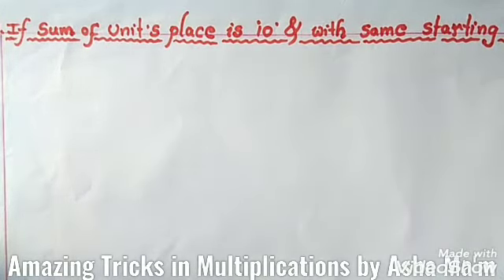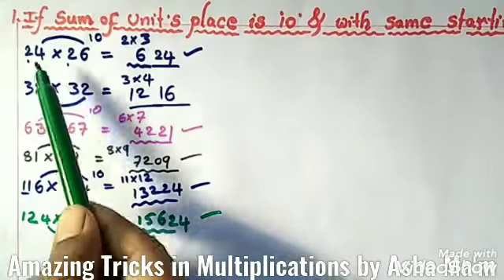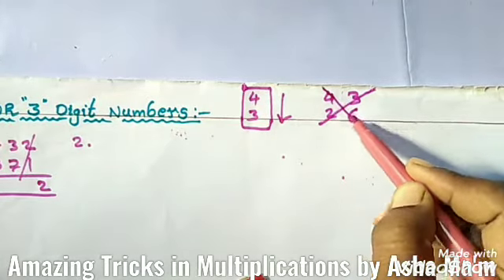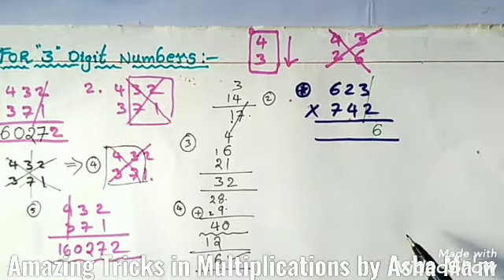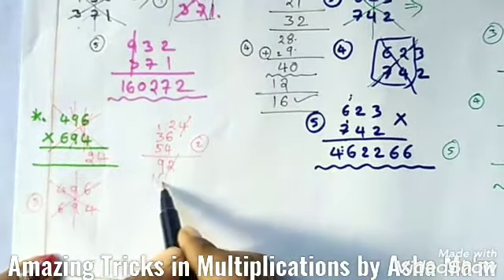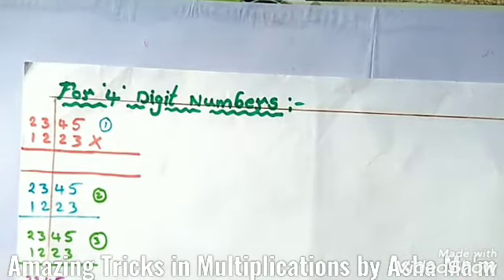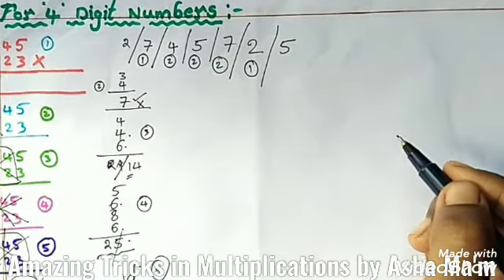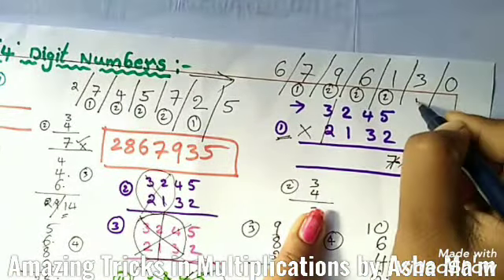Amazing Tricks in Multiplications || 2 Digit,3 Digit & 4 Digit Numbers || Speed Math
Amazing Tricks in Multiplications || 2 Digit,3Digit & 4 Digit Numbers

Tricks to find Cube of "2" Digit Numbers

Short Cut Tricks in Simplifications || 10 Solved Examples

Simple Trick to find Square of Four Digit Number || 7 Steps ||

Simple Tricks to find Squares of Numbers

Divisibility Rules from 2 to 13 || Tests of Divisbility

Stoichiometry of Chemical Reactions || General Approach||

Simple Tricks to find Equivalent Mass of an Acid and a Base

Trick to find Equivalent Mass of  Element

Formulae involving Mole Concept

Alcohols & Ethers

Haloalkanes

3-D Structure and Shapes of Organic Molecules

 Part--5

 NEET (Part-3)